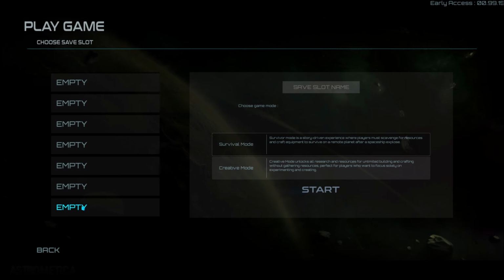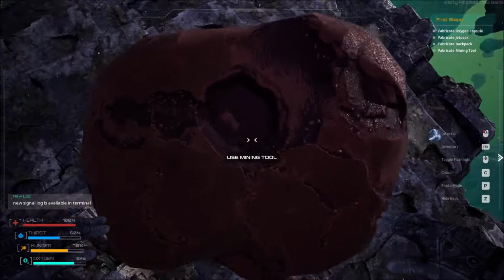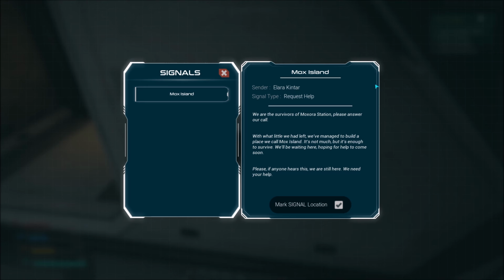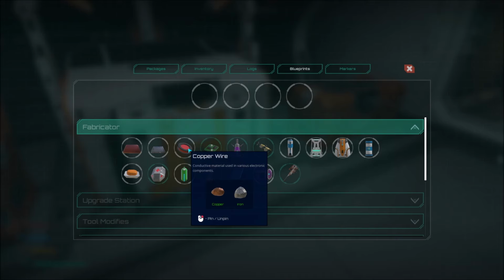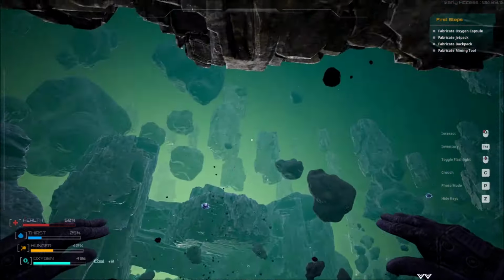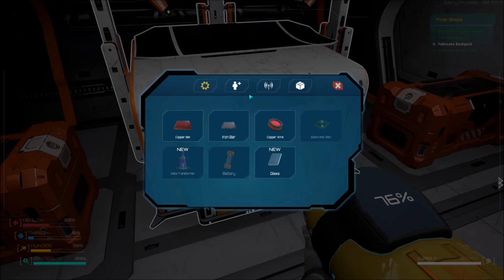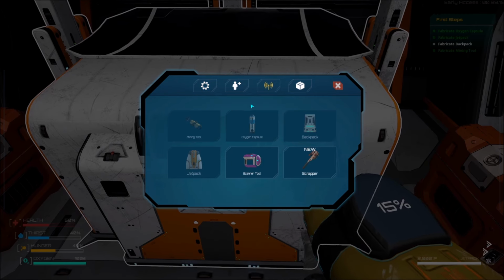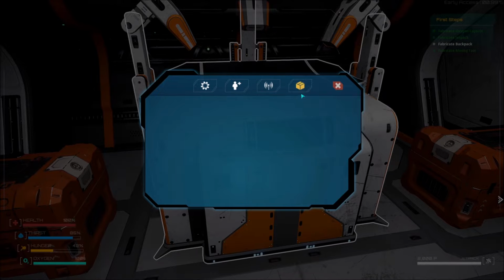Limited Run - Astrometica - Part 1 - Dying My Way Forward!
KeyWasProvided by RockGame S.A.

I came across this and it looked like it could be a lot of fun.  Love me games in a space setting.  This seems like a mix of a few of my favorite games and I'm eager to dive a bit deeper and see what it has going on!  I do struggle to figure stuff out a bit!